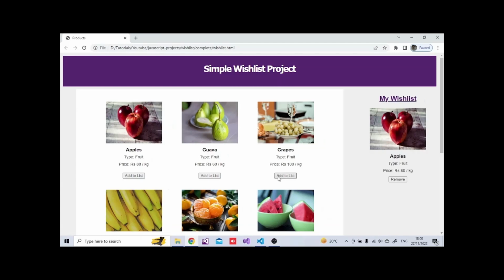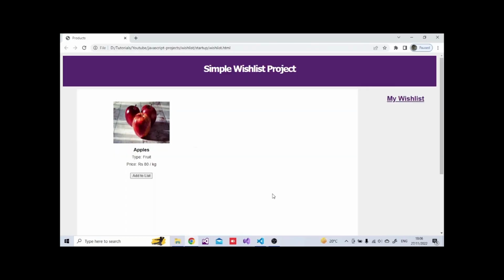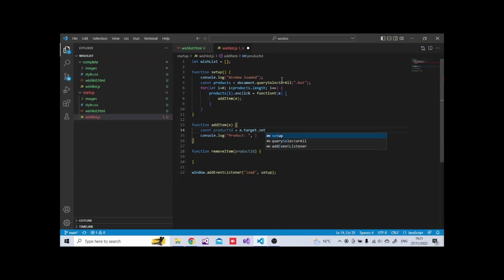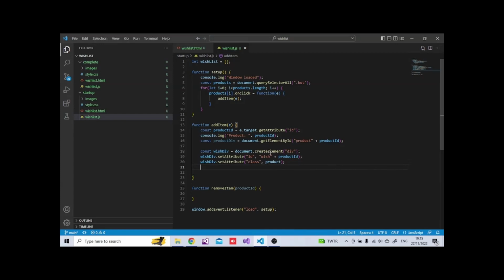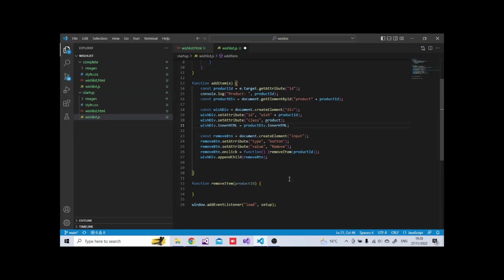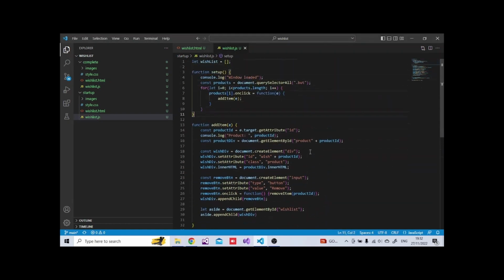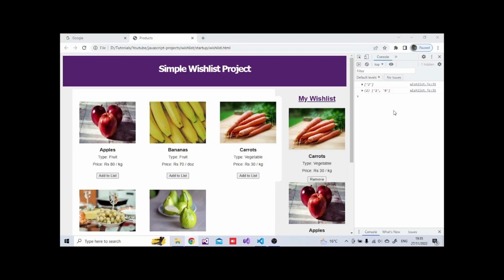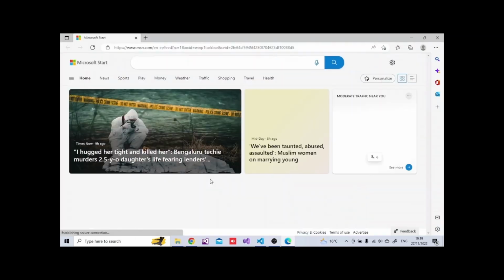JavaScript Project | Create a Wishlist with JavaScript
In this project you will learn how to create a simple wish list using JavaScript.